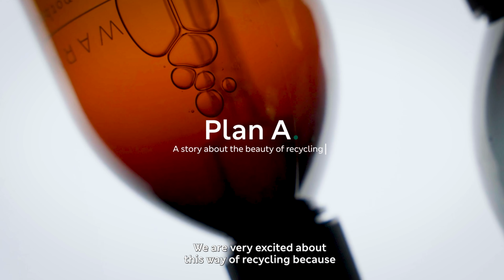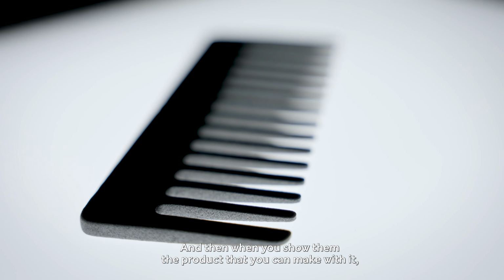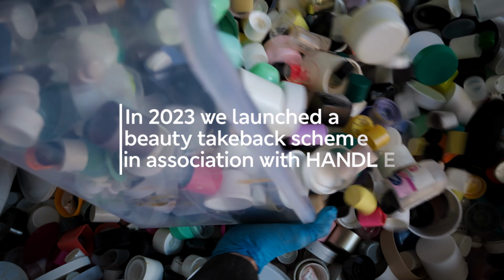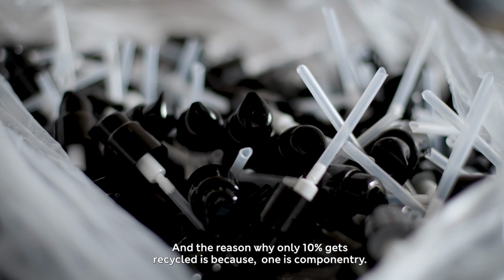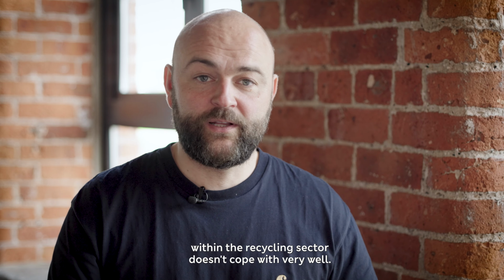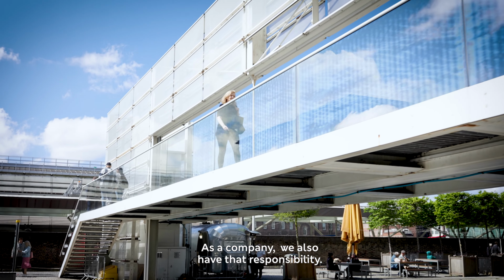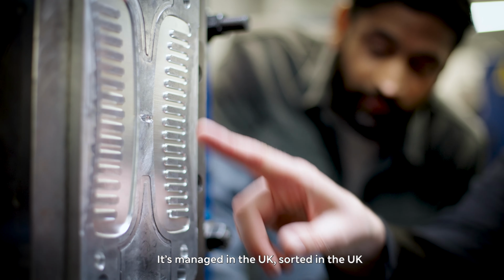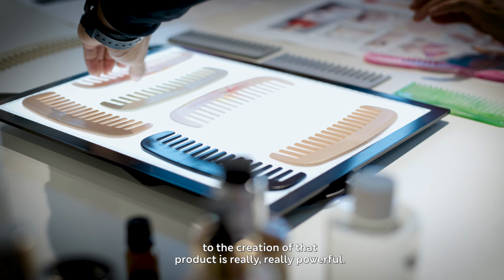Sustainability Story: Beauty of Recycling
Last year, we launched a partnership with beauty recycling experts HANDLE to launch a Beauty Takeback Scheme in over 40 of our stores across the UK.

In the latest of our Clothing & Home sustainability stories, find out how the team are supporting our Plan A roadmap by enabling hard to recycle beauty packaging and materials - that commonly end up in landfill - are giving them another life.